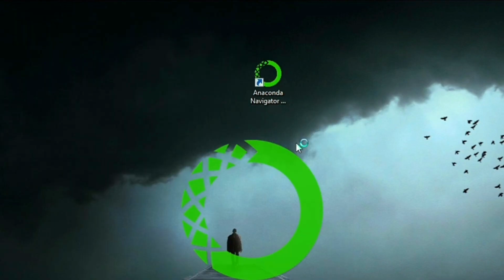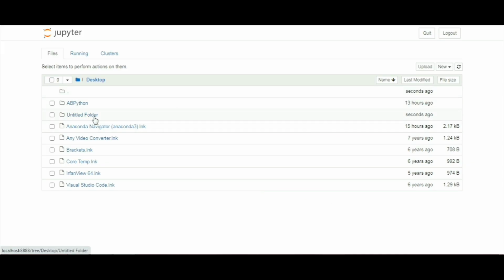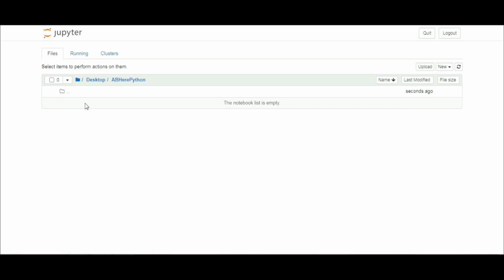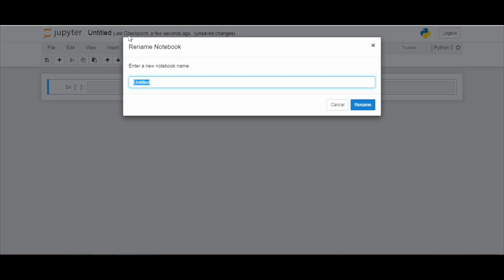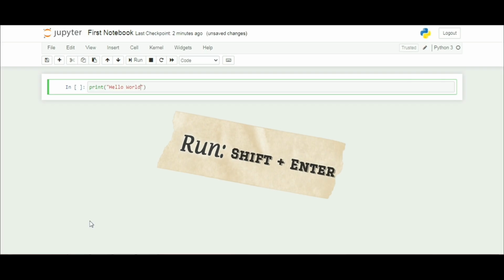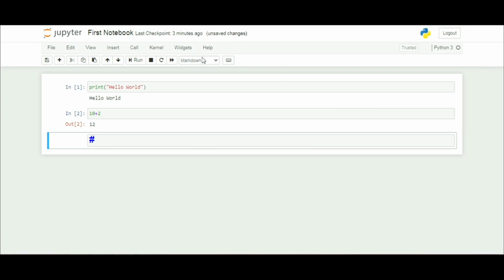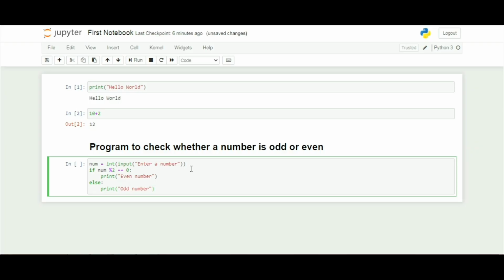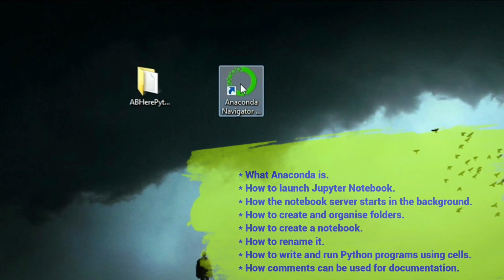🐍 Getting Started with Python Using Anaconda & Jupyter Notebook | ABHere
Want to start learning Python but don't know where to begin? In this video, we'll learn how to use Jupyter Notebook through Anaconda and write our first Python programs step by step.

📚 In this tutorial, you'll learn:
✔ What Anaconda is
✔ How to launch Jupyter Notebook
✔ Understanding the Jupyter Notebook interface
✔ Creating and organizing folders
✔ Creating and renaming notebooks
✔ Understanding notebook cells
✔ Writing and running Python code
✔ Using comments for documentation
✔ Creating an Odd-Even Number Checker program
✔ Difference between Python Shell and Jupyter Notebook

💻 Programs Covered:
• Hello World Program
• Simple Arithmetic Operations
• Odd or Even Number Checker